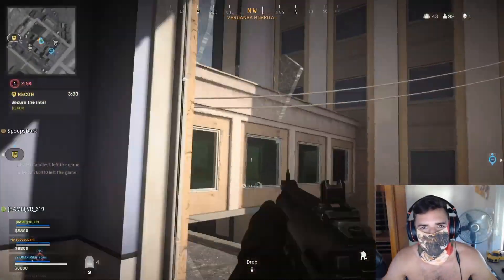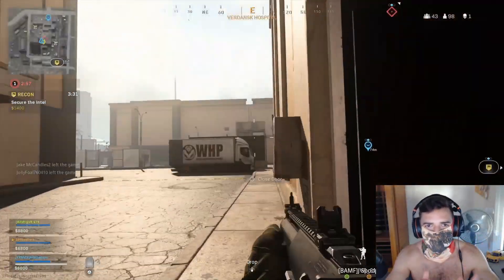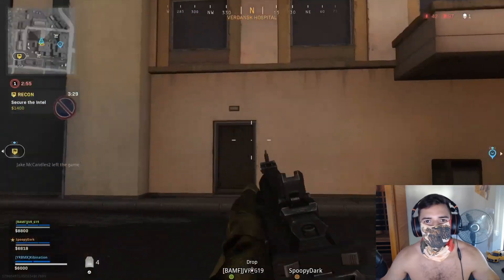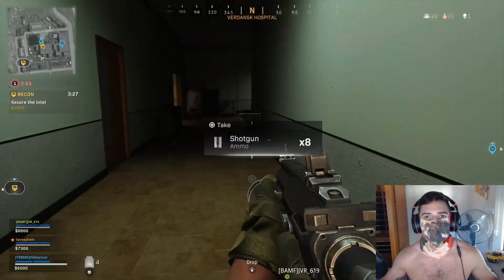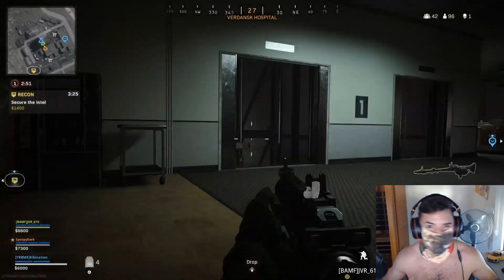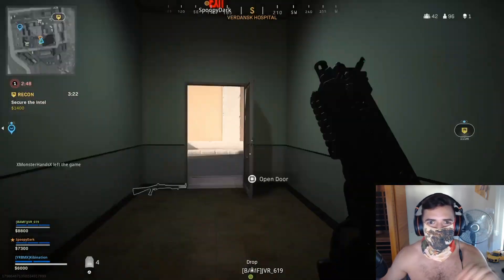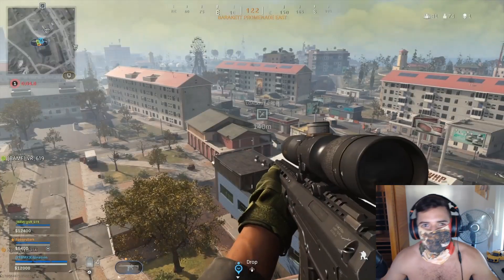6 Quick Tips to Increase Your Luck in Warzone | Get Better Loot | Discounts in Buy Station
If you always feel unlucky in war zone, this video is for you. In today's video I will be giving you guys 6 quick tips to increase you luck in call of duty modern warfare mode both battle royale and plunder mode. This will give you more chance to get more cash, better loot, more kill streaks and maybe give you the side of the call of duty gods.
Hey, guys, this is a Gaming channel where my brother and I play games like Call of duty Modern Warfare (2019) on Playstation 4 PRO, games like Rainbow Six Siege on PC and we even play Brawl Stars on Mobile as well. We upload and stream around 3-4 times a week. Our streaming times vary but I usually stream around 9pm EST.